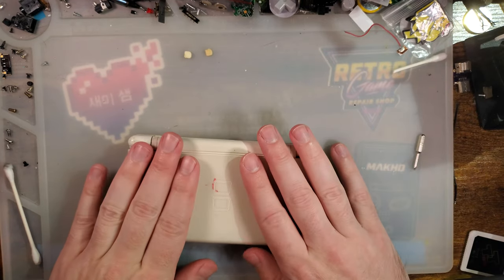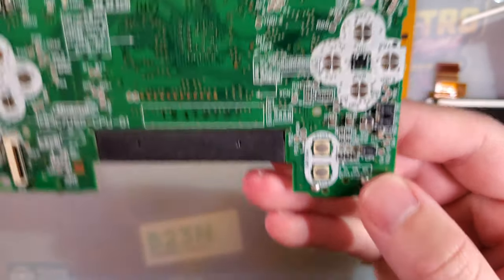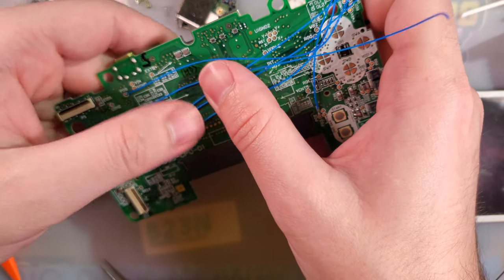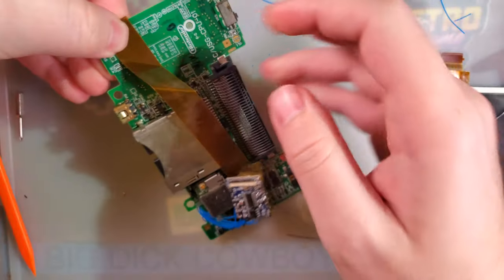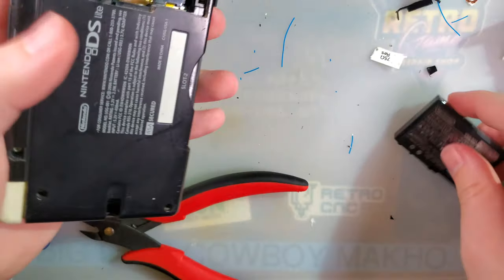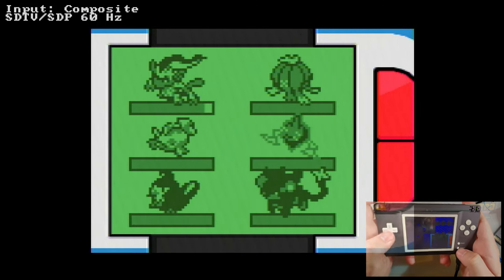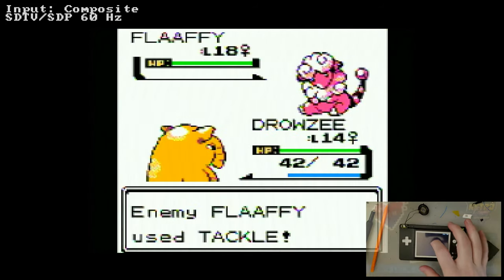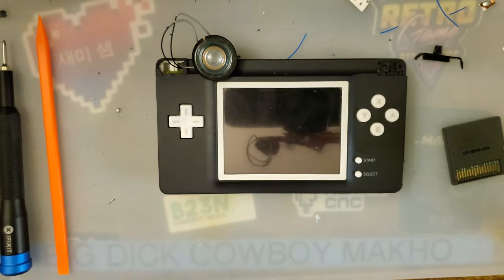DS Lite TV Out Mod -- Rhotronix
This is basically parts 2 and 3 of 3. If you do not have the optional wifi/firmware module, please see part 1 for prepping your existing console.

Rhotronix sent me one of these to check out and I'm glad they did. I'm very pleased with the performance of this kit and the install was somewhat easy. It's still tedious and time consuming but not at all difficult. I highly recommend 30awg or 32awg solid core wire for the majority of the wiring. I use kynar specifically but this is a "dealer's choice" type of scenario where you can use nearly anything that you're comfortable with and that fits. Some of the wiring should be done with thicker wire for signal strength or power reasons. I used 28awg solid core wire for this.

The performance is pretty much on par with expectations. The button controls work exactly as described (but only if all the buttons on your DS Lite actually work!), the built in audio amp is very loud with no discernable issues or errant noise, and the TV encoder performs adequately. Unfortunately, this mod only presents mono audio as opposed to stereo, but with the composite video, that will hardly be a major concern.

Oh and near the end when I commented on the heat from the DAC, it's actually the audio amplifier that puts out the heat. Using the audio amp is optional, however. The DAC is very low power. And last, the heat put out is enough to make the casing warm in that area but it's not hot enough to be concerning.

Would I recommend something like this? Absolutely.
The price of the mod itself is a bit intimidating at first, especially when compared to similar function mods for GBA that also include a better internal screen but this seems to work better. If nothing else, video scaling is done correctly here due to the DS native 4:3 aspect ratio while most other features remain pretty equivalent.

And again, while the price can be a bit intimidating at first, you should also consider the price of a (top screen or hinge) damaged DS Lite vs any Game Boy Advance. And while a GBA can run GB and GBC games natively, a DS can emulate these titles (and more) via a SLOT-1 flash cart. DS flash carts are infamous for how cheap they can be had.

Getting poor battery life on your DS or DS Lite? Why not replace the 15+ year old battery with one of my batteries? The "makho battery" for SP works drop in with both the DS and DS Lite

I use a handy and free open source test suite for both GB and GBA -- 240p-test-mini. They are both very good for checking alignment, aspect ratio, color reproduction, and other aspects with aftermarket screen kits